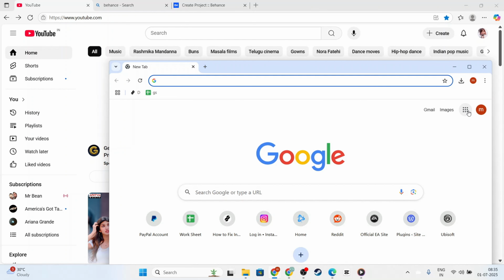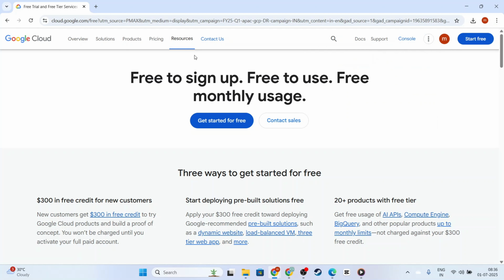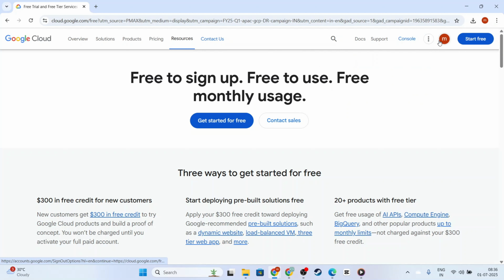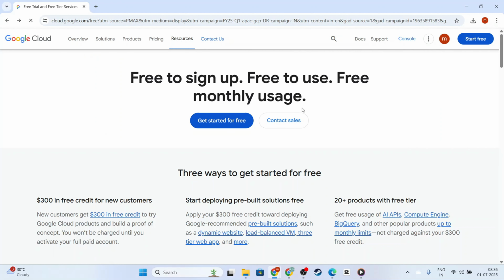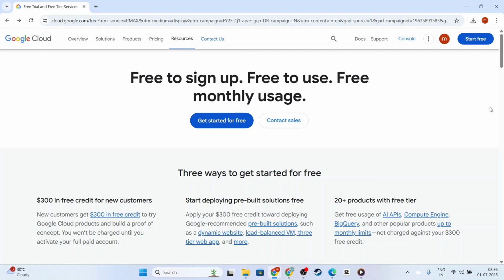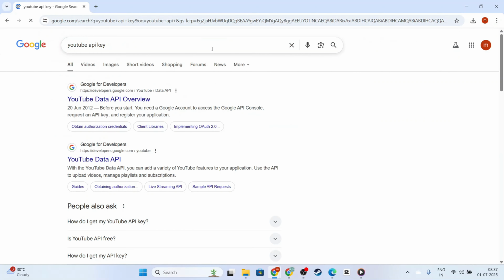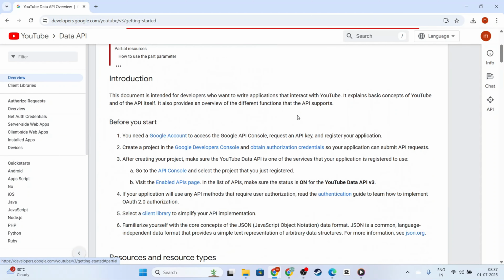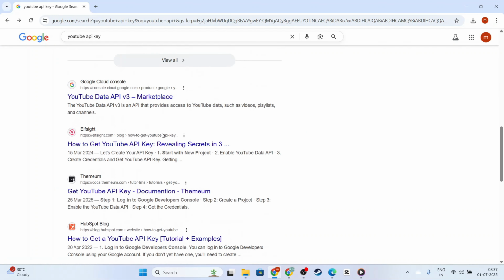How to Get API Key for YouTube Channel 2026 (Step By Step)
Learn How to Get API Key for YouTube Channel in this video.